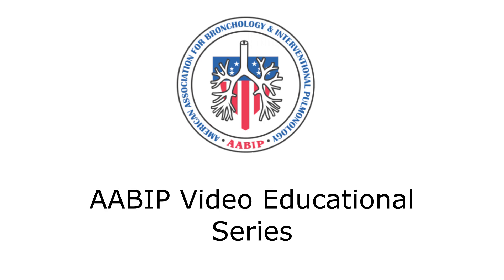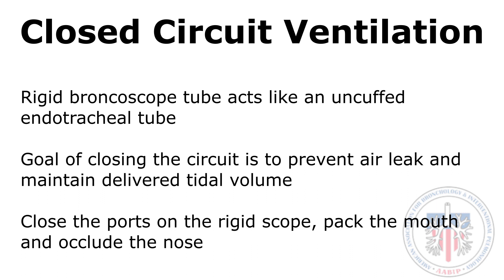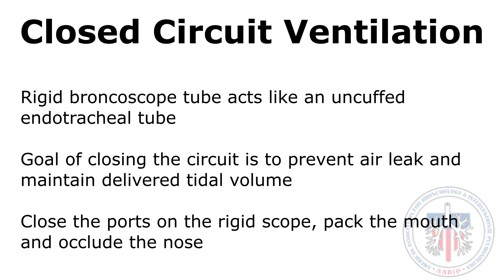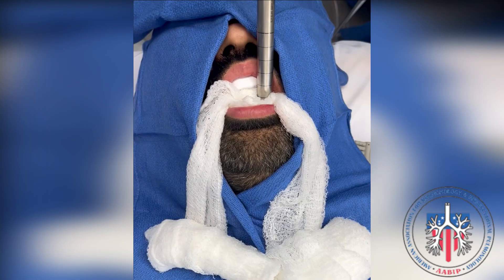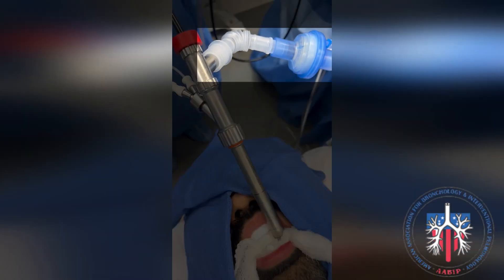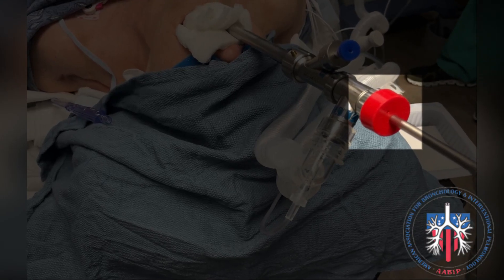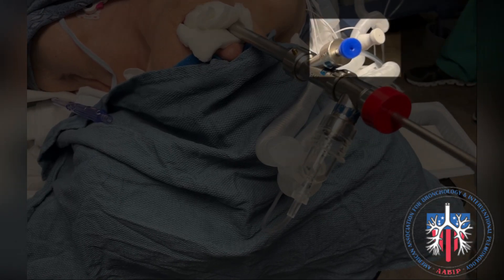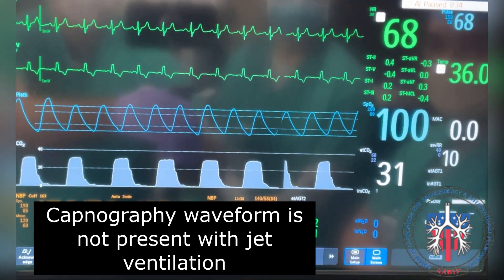Rigid Bronchoscopy Ventilation Techniques: Closed Circuit Ventilation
This video will demonstrate closed circuit ventilation with rigid bronchoscopy.